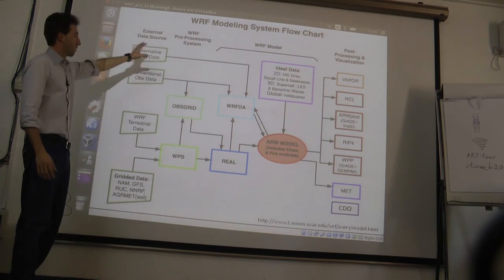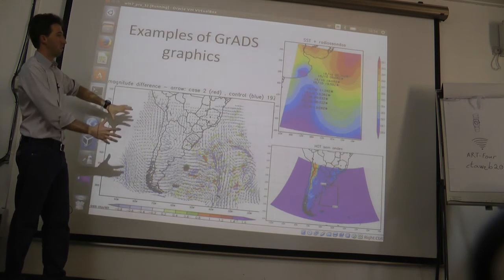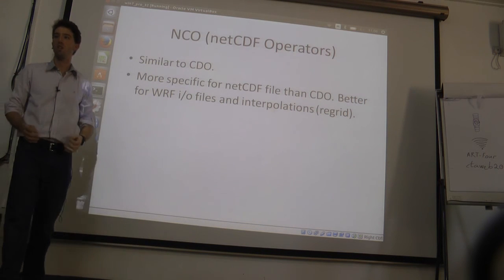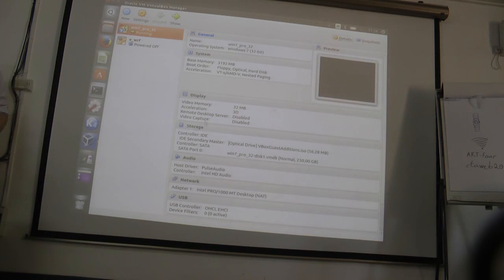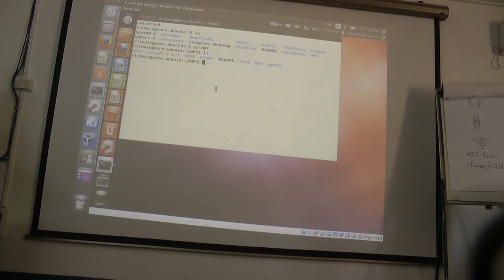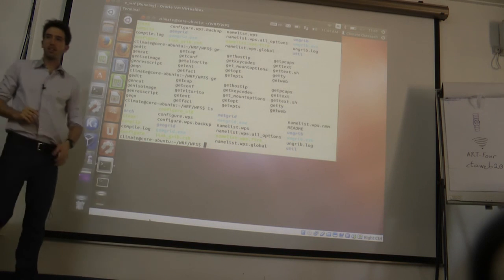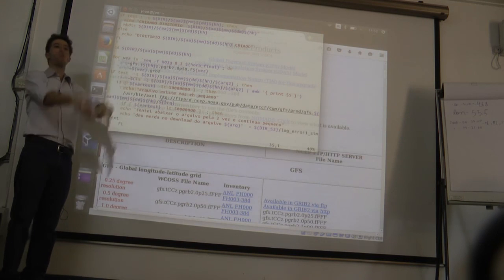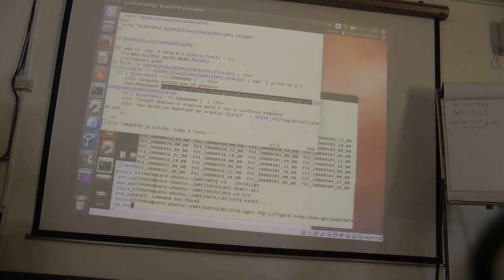JoaoHackerott WRF PostProcessing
Introduction to various post-processing methods for WRF model data